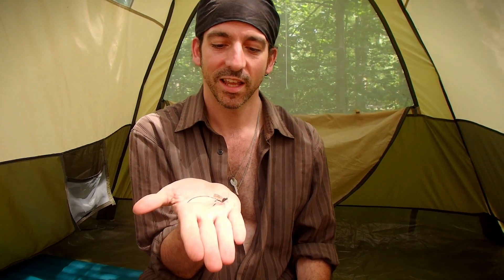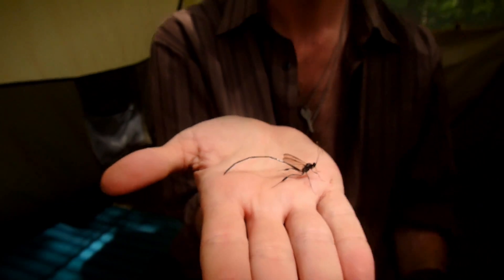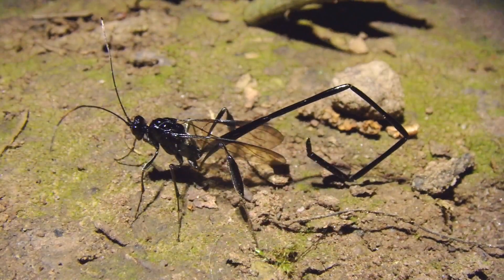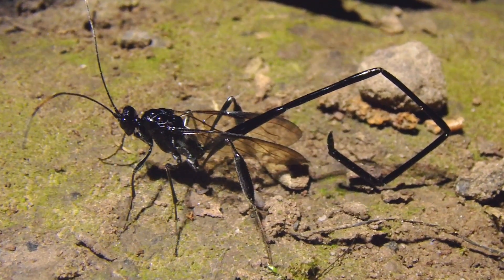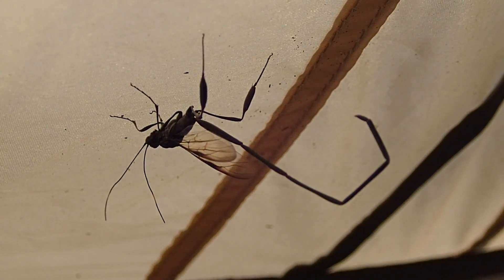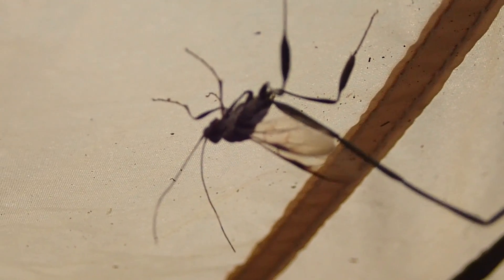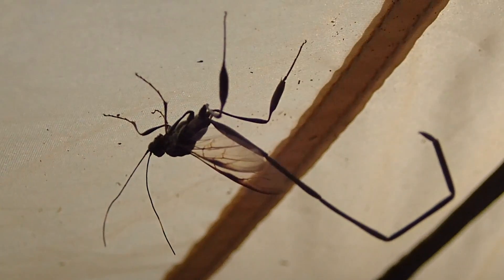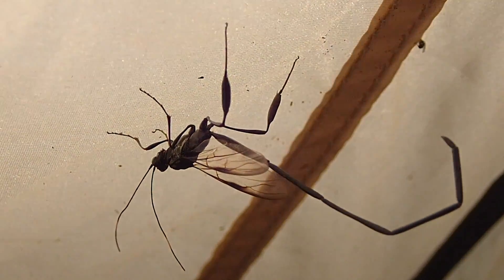Scorpion Wasp? - American Pelecinid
The Pelecinid is an amazing looking wasp. They are not dangerous but they are very unique looking. This one is a female and I am handling her and she is not stinging me. Pelecinus polyturator is my favorite wasp.